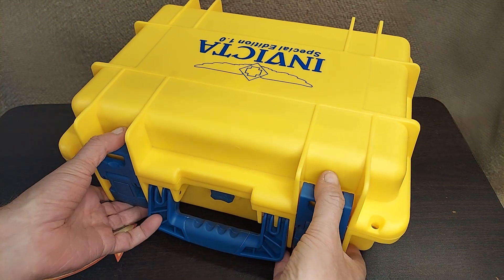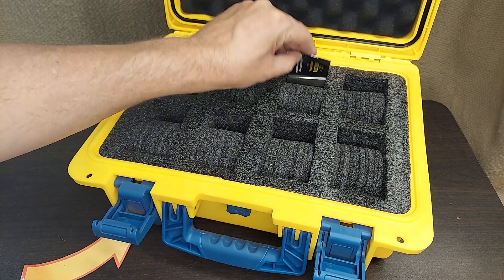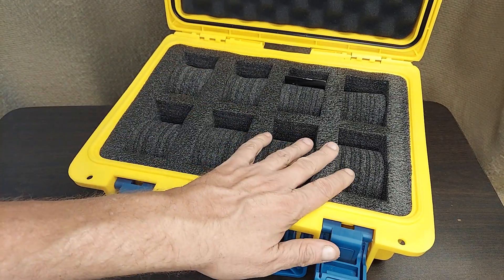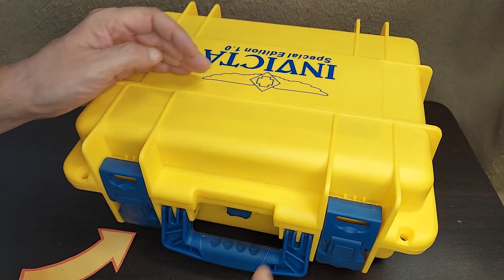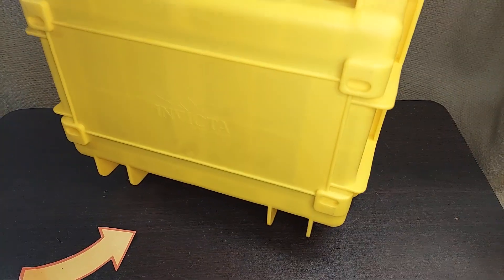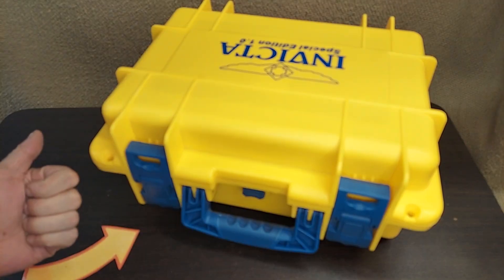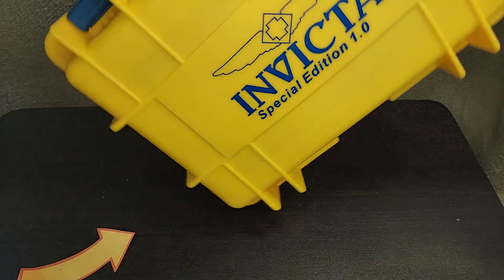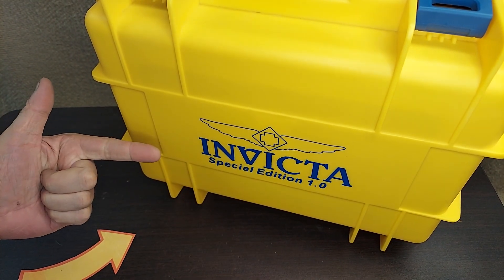Why I Went With The Ultimate Watch Display, Transport & Protection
Invicta 8-Slot Dive Yellow Collector Box